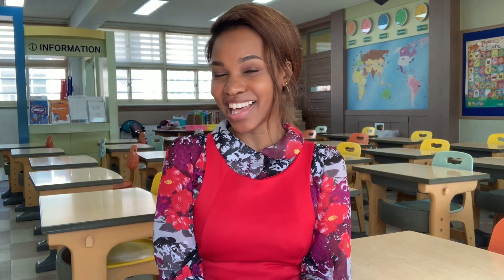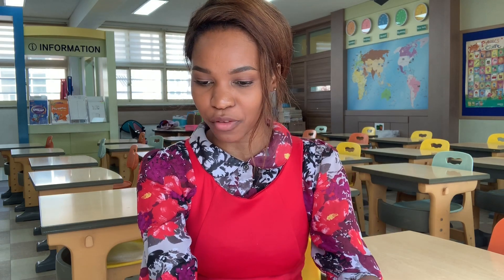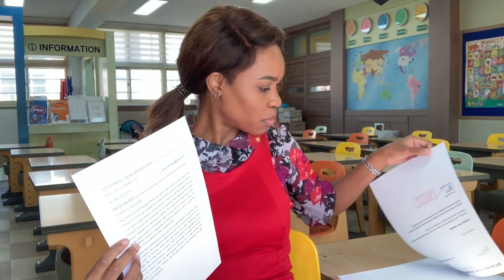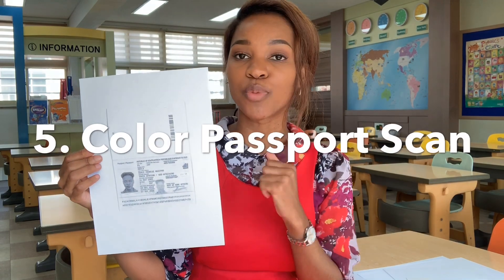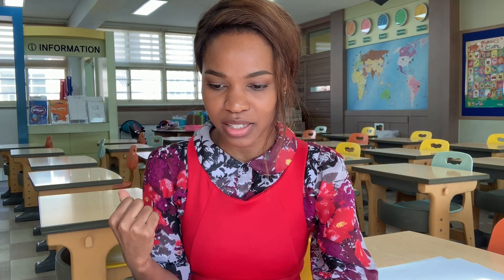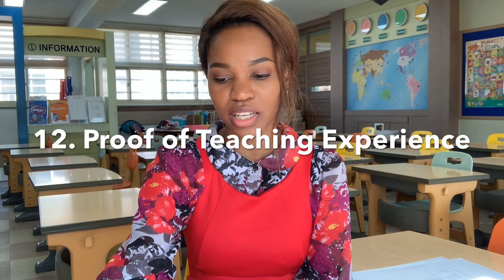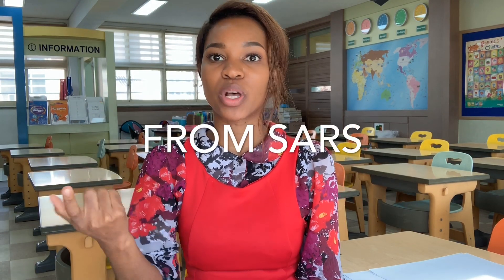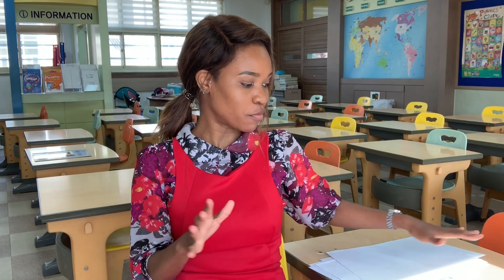SECURE THE CONTRACT 2019 (Move to South Korea in February 2020)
Let’s engage more and be friends on social media.